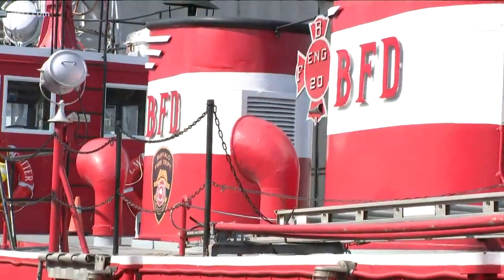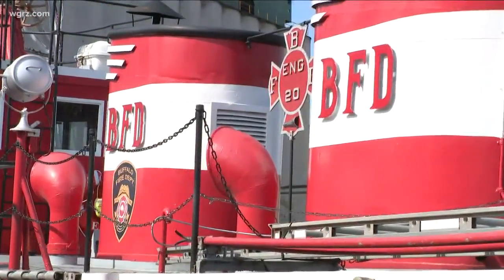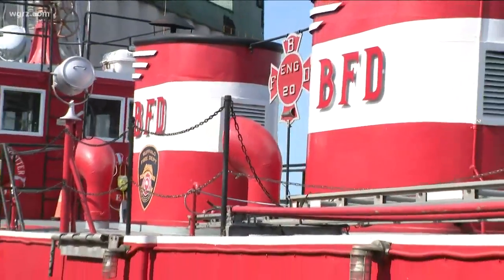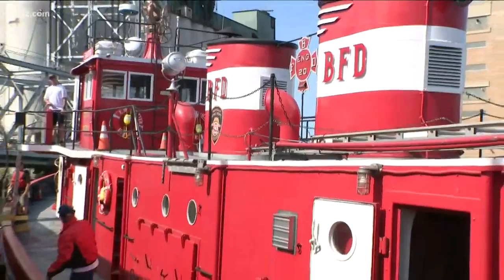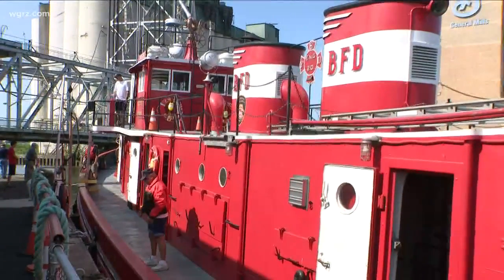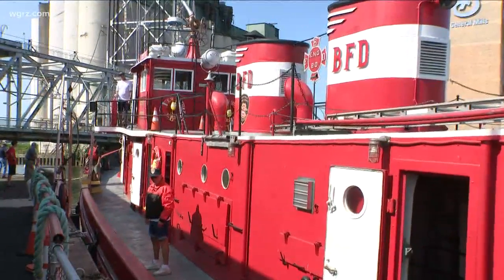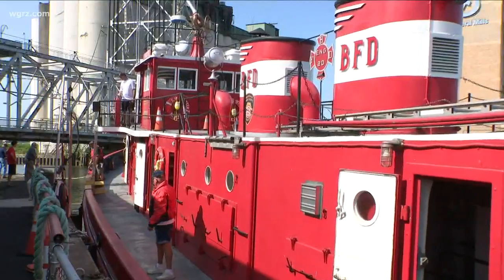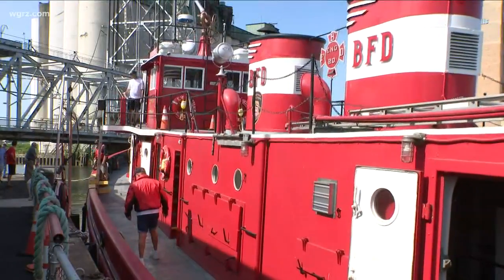Fireboat E.M. Cotter Returns After Repairs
The Fireboat Cotter Conservancy got grants to fix the hull and new propellers so it can continue service as the oldest active fireboat in the world